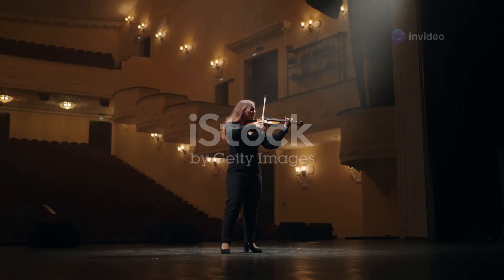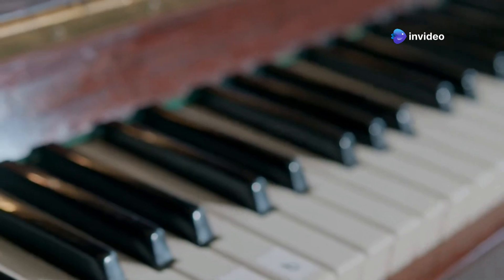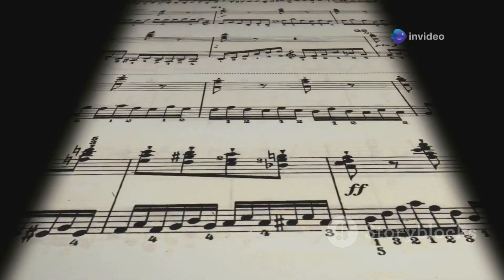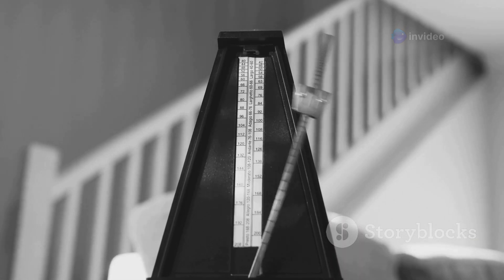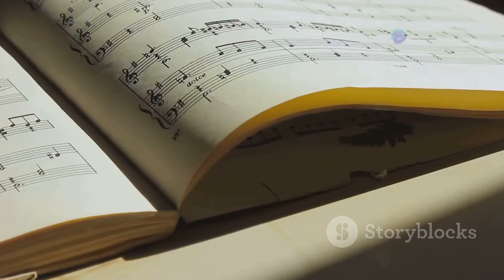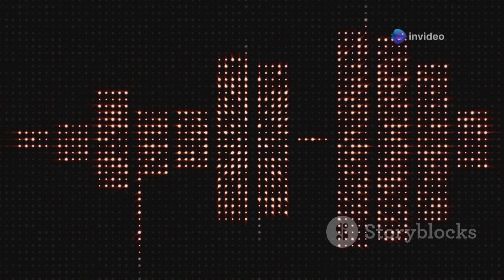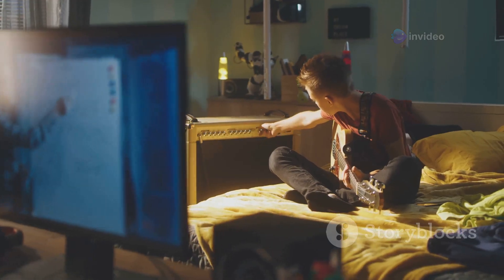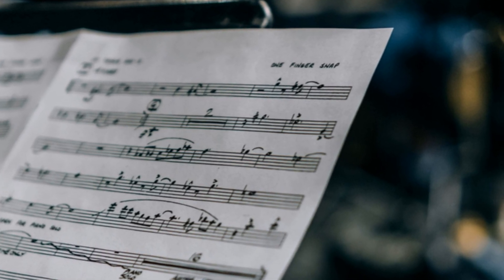The Math of Music: How Notes and Numbers Connect 🎵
Explore the fascinating world where music meets mathematics in "The Math of Music: How Notes and Numbers Connect!" 🎵 Dive deep into the intricate relationships between frequency, pitch, intervals, and rhythms.

Discover how simple ratios like 2:1 and 3:2 shape our musical experience, and learn about scales, tuning systems, and the role of waveforms and sound synthesis. We’ll also touch on the exciting realm of algorithmic composition and fractals in music.

This video will enhance your understanding and appreciation of music's mathematical foundations!

OUTLINE:

00:00:00 An Introduction
00:01:04 The Heartbeat of Sound
00:01:54 The Building Blocks of Harmony
00:02:51 A World of Musical Order
00:03:42 The Pulse of Music
00:04:36 The Architecture of Music
00:05:29 Deconstructing the Sonic Palette
00:06:17 The Mathematics of Creativity
00:07:11 A Symphony of Structure
00:08:04 The Enduring Harmony of Music and Mathematics

Follow Decroly Education Centre, the channel which brings you educational content, in line with secondary or high school education and tertiary or higher education.

After all, it is our main goal to bring learning materials which are designed according to the user's interest and needs satisfaction.
This is not all, because you may also read more content in any of our partners' blogs